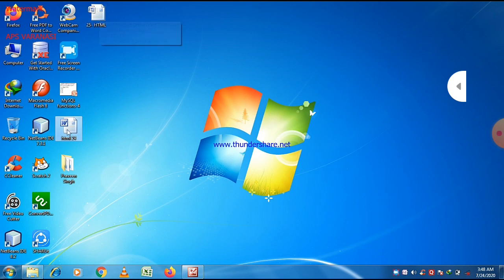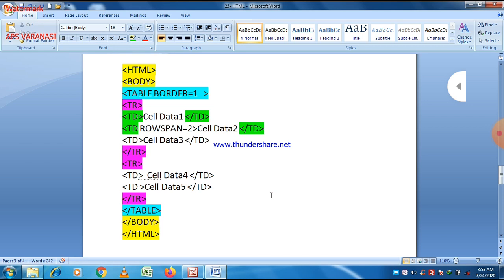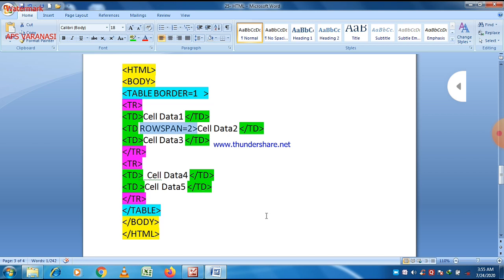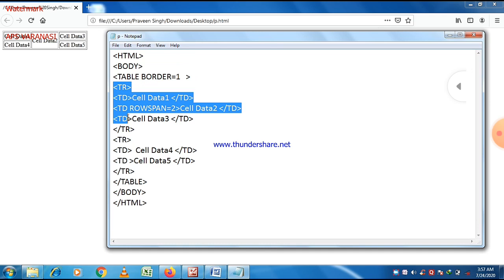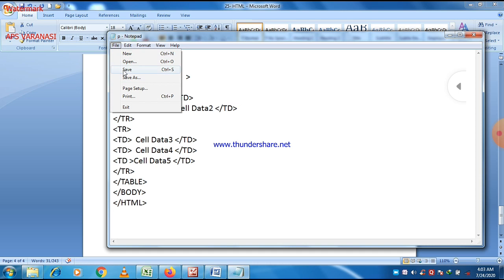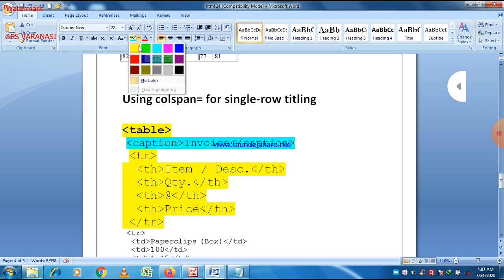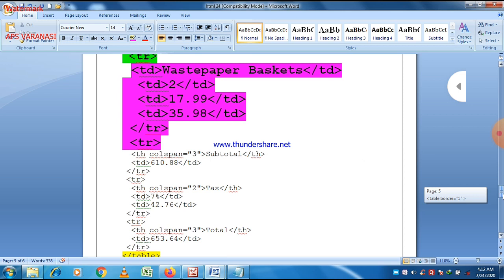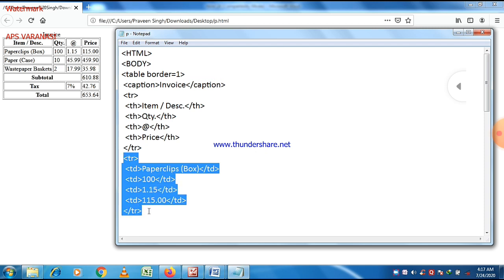Class X Computer Application 25-07-2020 By Mr Praveen Singh Ch- HTML (Tables)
Ch- HTML (Tables ) Part 2